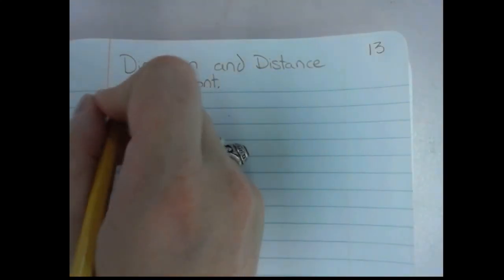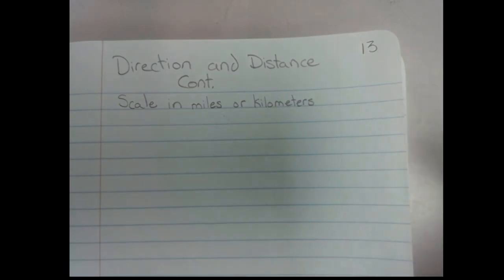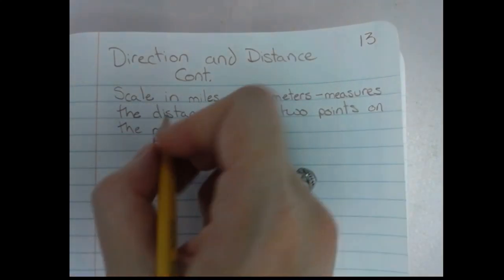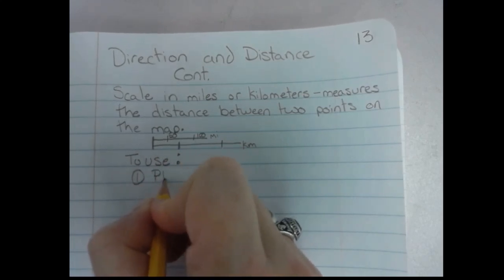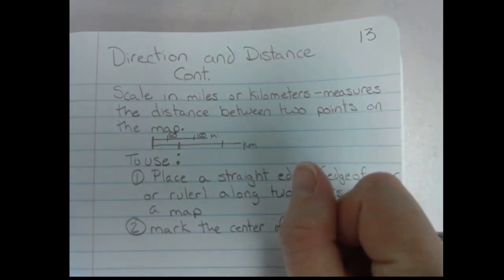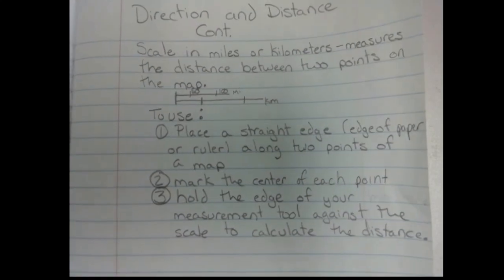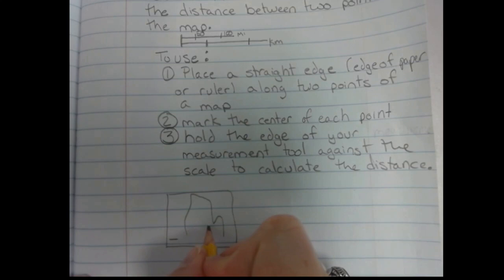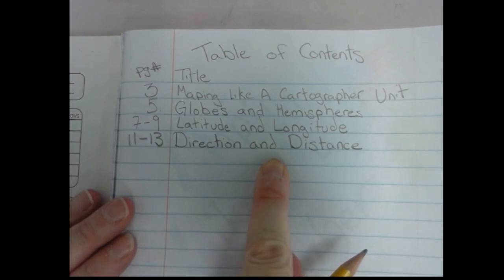Direction and Distance Notes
In this set of notes we will be focused on how to use direction and distance on a map